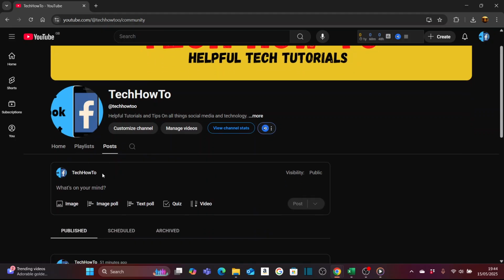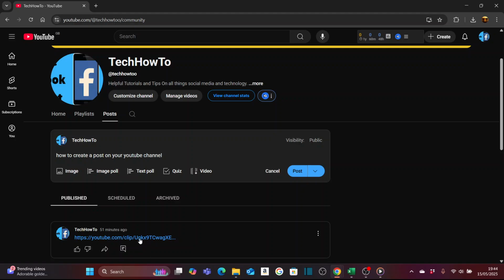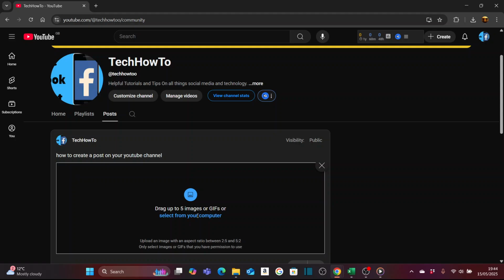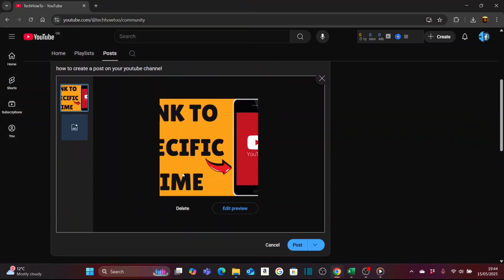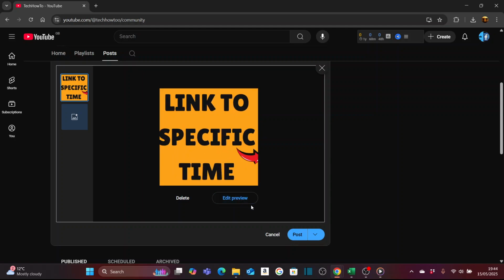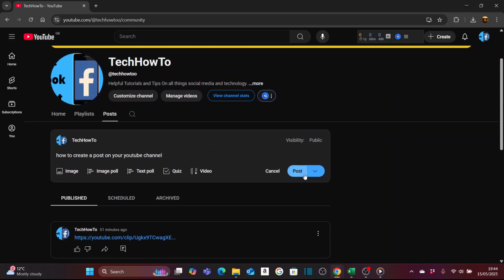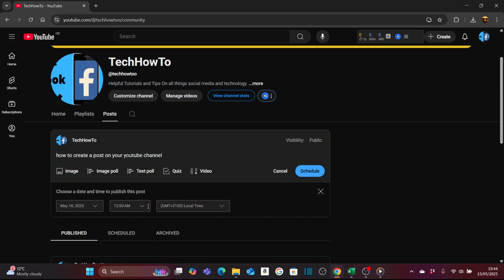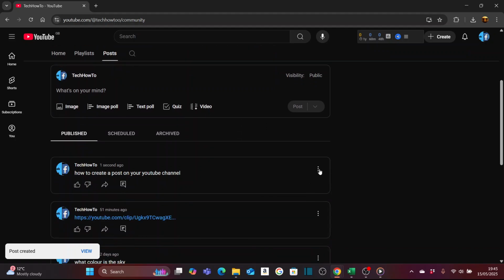How To Create A Post On Your YouTube Channel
Want to engage with your audience beyond videos? In this quick tutorial, learn how to create posts on your YouTube channel using the Community tab. Share updates, images, polls, and more!